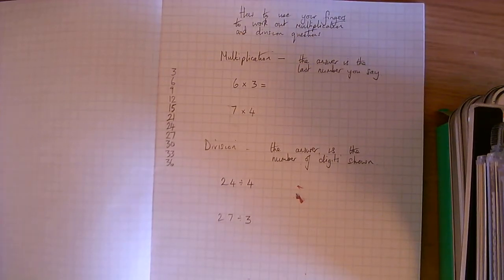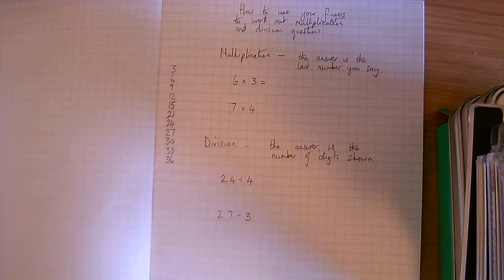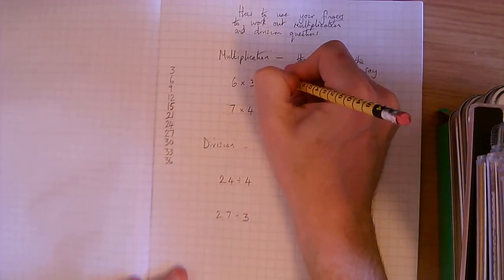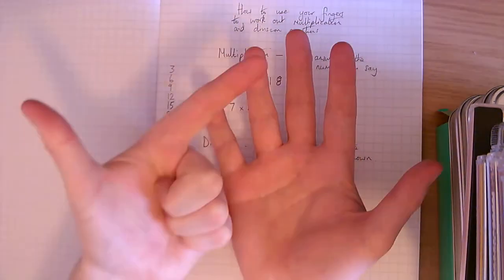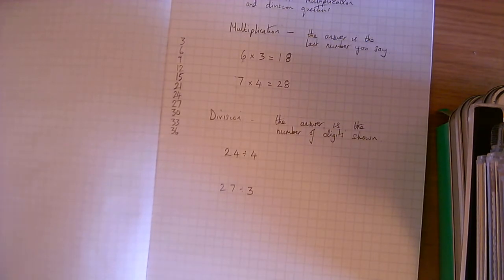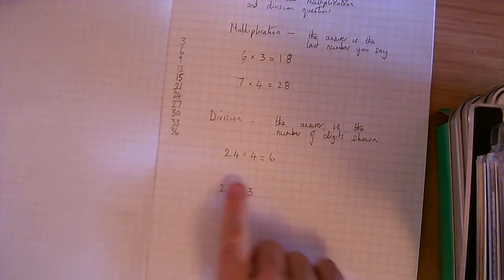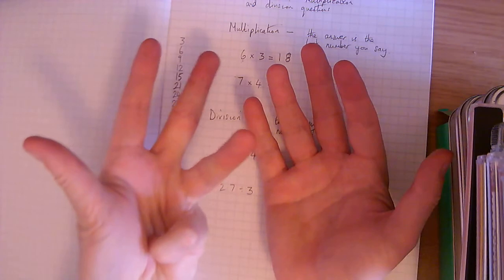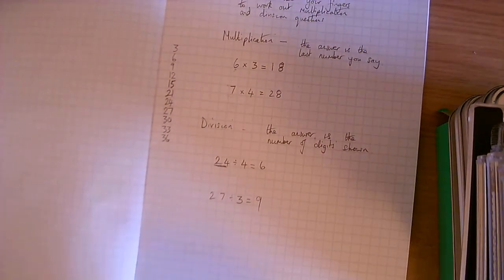How to use your fingers to work our multiplication and division questions.